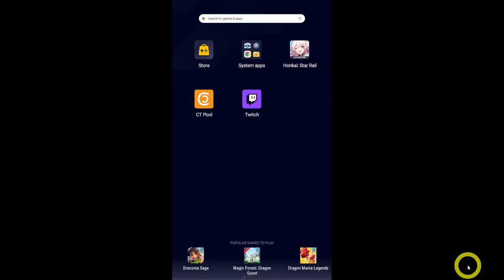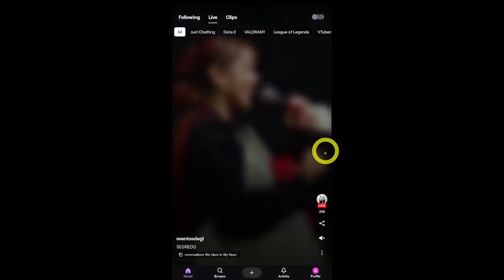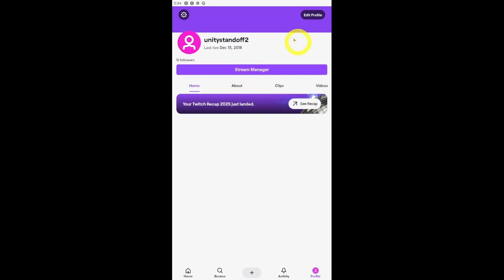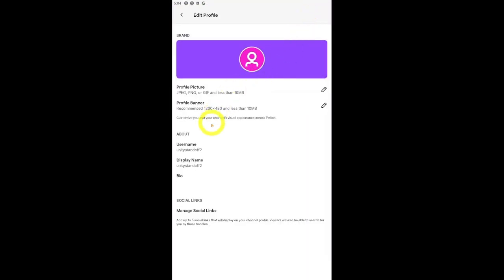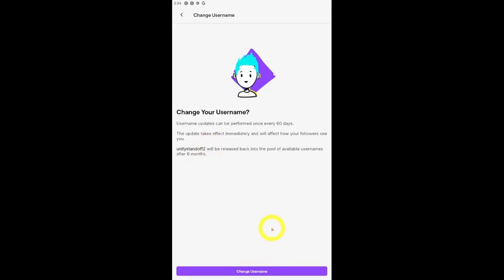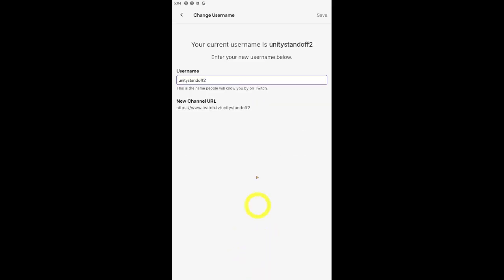How to Change Username on Twitch 2026?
Want to update your Twitch identity with a new username? This easy-to-follow guide shows you how to change your username on Twitch in just a few simple steps. Whether you’re rebranding your channel or fixing a username you no longer like, this tutorial will help you update your Twitch profile smoothly without losing your followers or content.

✅ Watch now to successfully change your Twitch username!